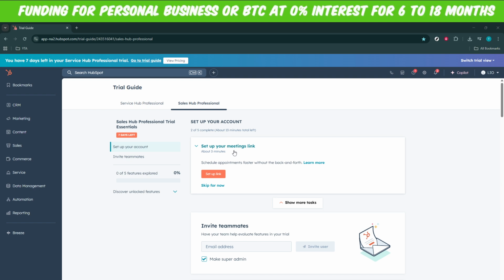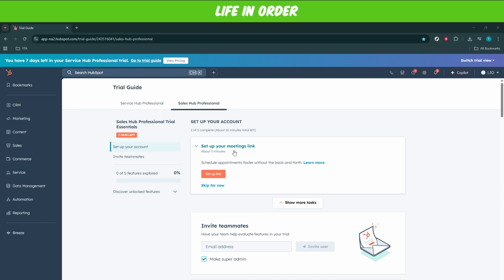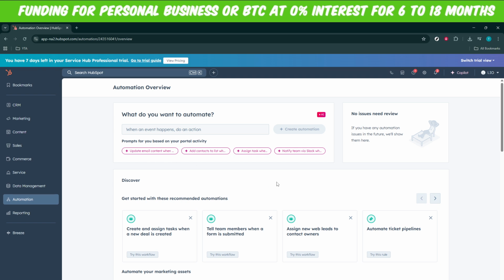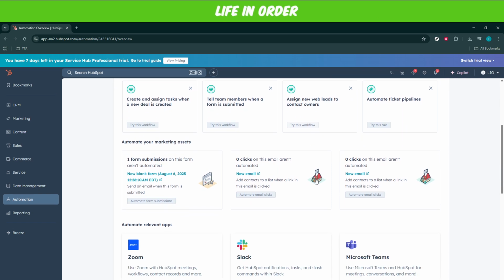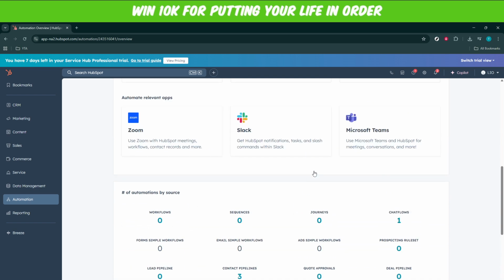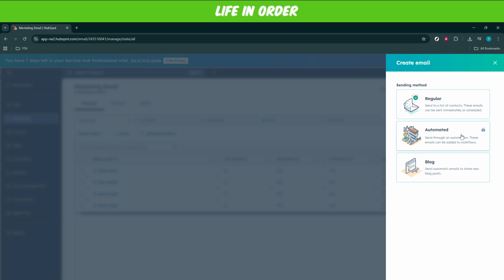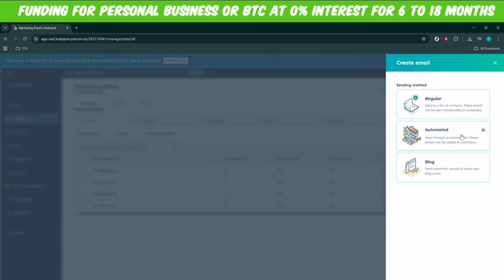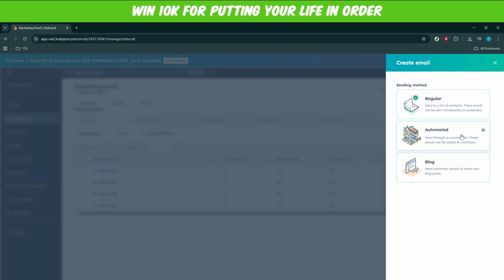How to use automation with emails in HubSpot 2025